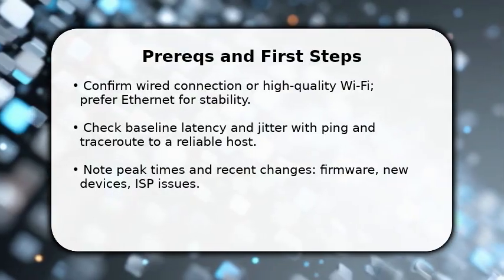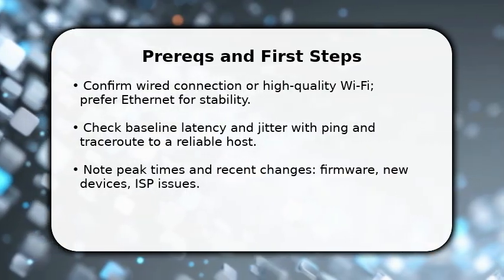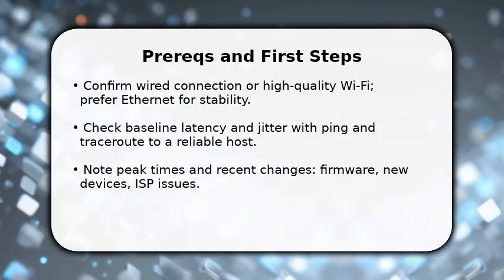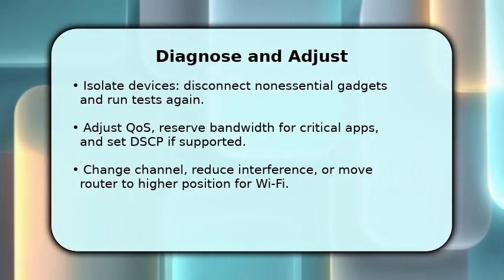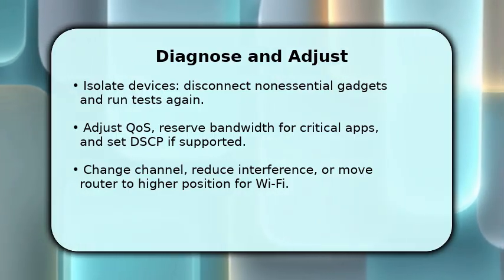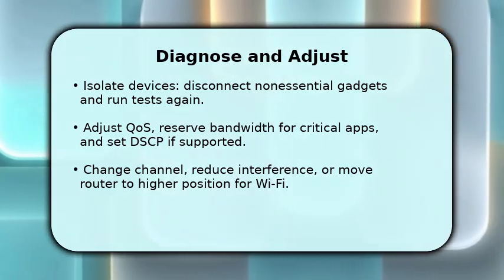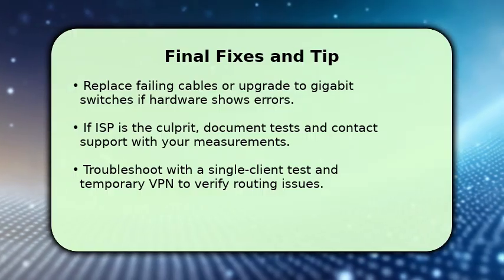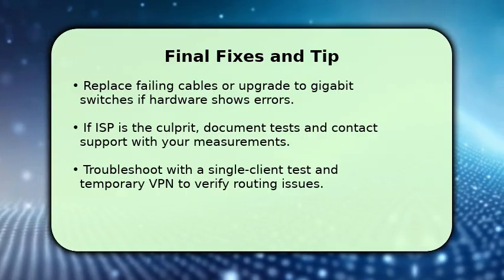How to Fix Net Jitter (easy Method)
How to Fix Net Jitter (easy Method) | 🔒 Surfshark VPN Deal — Stay private and secure. $1.99/mo + 3 Months Free ▸

Discover an easy method to fix net jitter and improve your internet speed. This video guides you through simple troubleshooting steps, including checking router placement, updating firmware, and optimizing network settings for a smoother browsing experience.

fix net jitter, improve internet speed, troubleshoot slow connection, router setup guide, network optimization tips, internet performance enhancement, speed up your Wi-Fi, reduce network lag, check router placement, update firmware